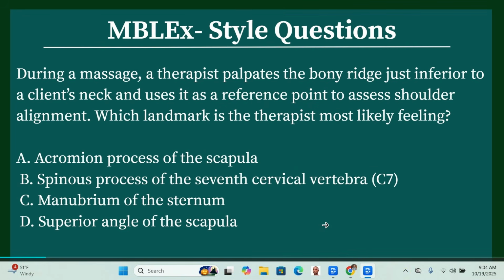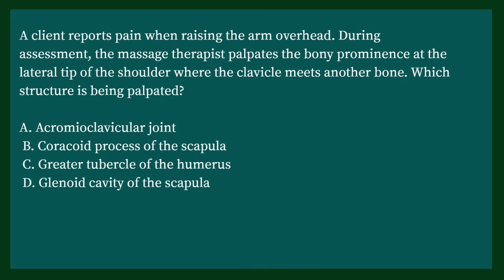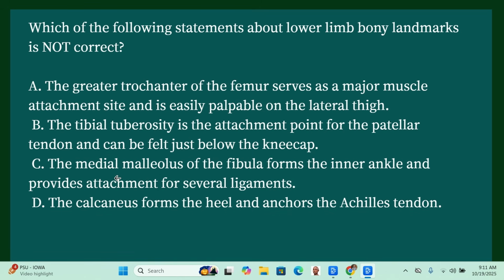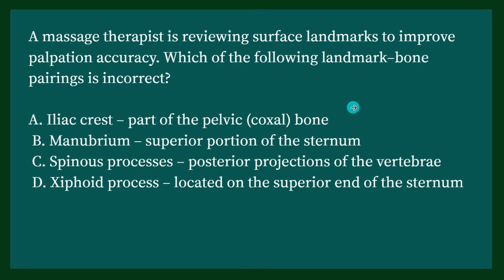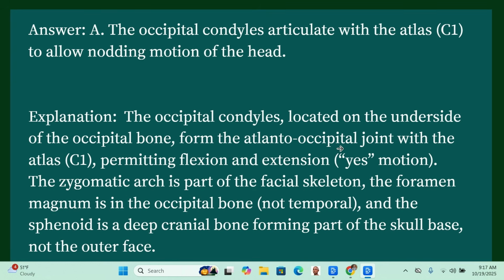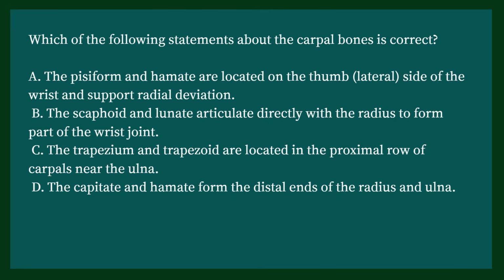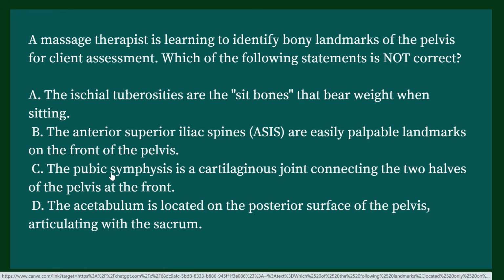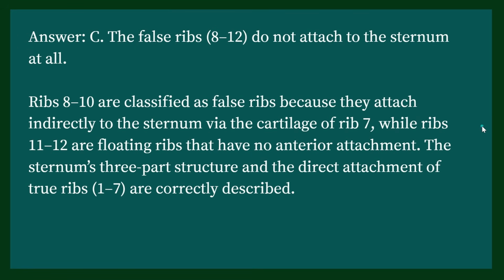Bones Practice Questions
Test your knowledge of skeletal anatomy with this MBLEx practice question review! In this video, Licensed Massage Therapist Michele Bullock, LMT walks you through MBLEx-style questions about the bones and important bony landmarks of the human body—explaining the reasoning behind each correct answer.
Perfect for massage and bodywork students studying for the Massage & Bodywork Licensing Exam (MBLEx) or reviewing anatomy for clinical practice.

Times:
00:00 Intro
02:07 Questions begin

More MBLEx Resources:
Free study guides, the 1000-Question Practice Test Bundle, and the 30-Day MBLEx Refresh Audio Course:

This video is part of the Anatomy & Physiology for Bodyworkers series, helping you study step-by-step with confidence and clarity.